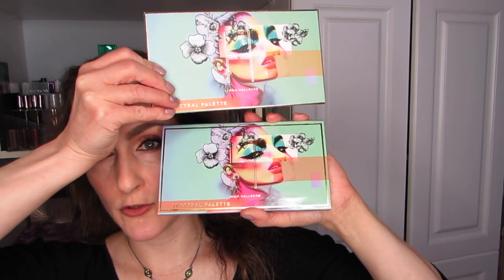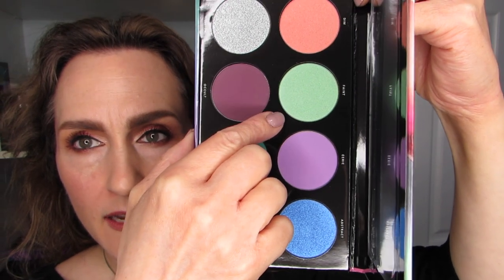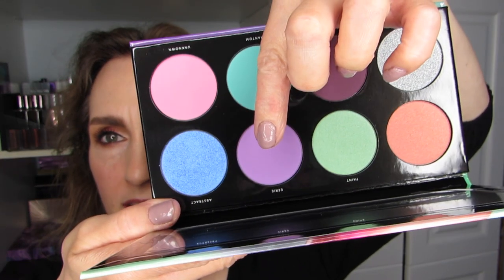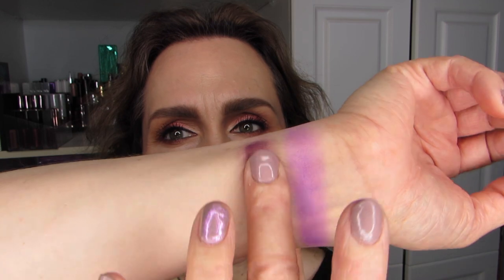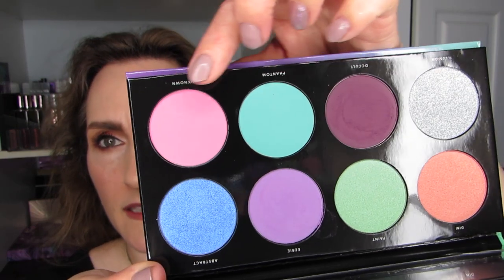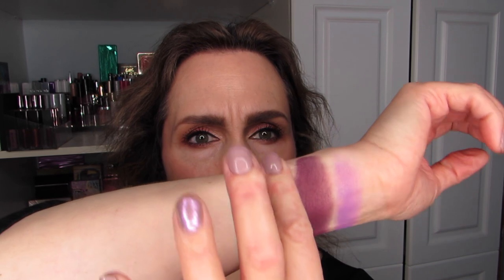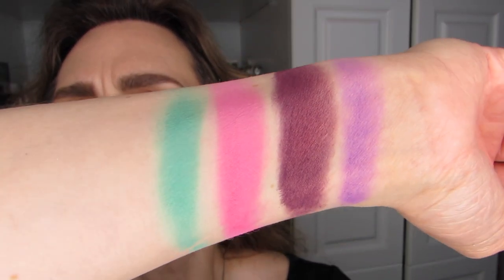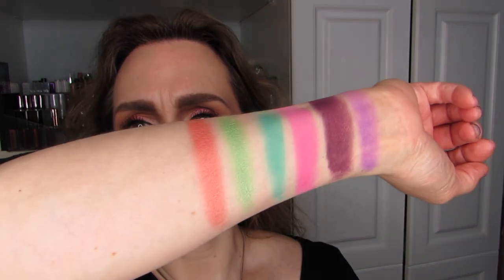Swatches — Spectral Palette by Linda Hallberg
It’s time to get swatching…again! This time, I’ll be playing with the Linda Hallberg Cosmetics (LH) Spectral palette. I wasn’t sure I should get this palette or not. Take a look at the video if you want to find out what I think of it after swatching it!

If you want to see more of these types of videos, please hit the thumbs up button, and if you like the content on this channel and you’re not subscribed…jump in, the water’s fine! ;)

XOXO

Hélène

Products mentioned in this video: swatches, palette, colourful, pastel, transformer, shimmer, duochrome, green, purple, pink, blue, micro glitter, transparent base, lime green, peach, turquoise, Linda Hallberg, Cosmetics

Angelica Nyqvist’s first impressions of the Spectral palette (GRWM, starts at the point she introduces the Spectral palette)

Spectral palette: this video! :)
Infinity Deep palette: TBA

Makeup & Skin Care:

Skin Care: Pixi Glow Tonic, OLEHENRIKSEN Truth Serum, Rodial Bee Venom Moisturizer (face & eye)

Makeup:

Face: Smashbox SPF 30 CC Cream in Light, Annabelle Highlighter Drops in Aurora, Cover Girl 105 Powder, Cover FX Contour palette in N Light (1 - 4) for contour, concealer and highlighter, Joe Fresh Peach Dream Cream Blush, Artist Couture Coco Bling Highlighter

Eyes:
Primer: Cover FX Concealer (from contour quad noted above), Urban Decay Naked Basics WOS and Naked2 to set, Venus on brow bone
Coloured Raine Queen of Hearts: Royal Prerogative in crease, outer lid, outer lower lash line,  Noblewoman on outer crease, outer lid, and outer 2/3 of lower lash line, Crown on inner to 2/3 of upper and lower lids
Liner: Urban Decay Zero on upper water line, Stila Stay All Day Liquid Liner on upper lash line and Urban Decay Darkside on lower lash line and waterline
Mascara: Lancome Hypnose Drama
Brows: Benefit Gimme Brow in 3, QUO brow palette (dark & medium brown brow powders) & Anastasia (ABH) Clear Brow Gel
Setting Spray: Urban Decay All Nighter

Lips: Charlotte Tilbury bullet lipstick in Very Victoria

Nails: Iced Frappé & Supernova (ring finger topper) by Ciaté London

Hélène Massicotte
UW 810705
RPO MARION
Winnipeg, Manitoba
Canada
R2H 2B1